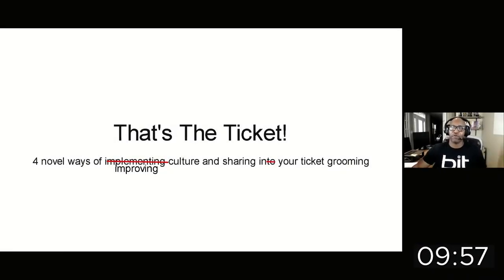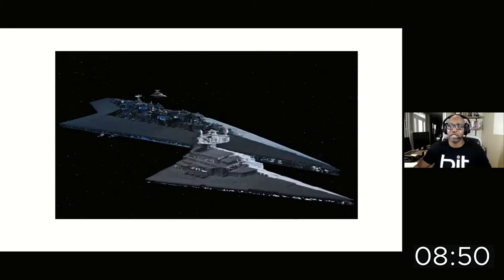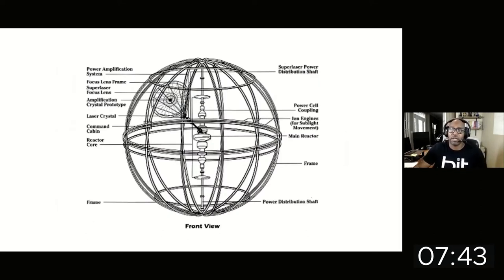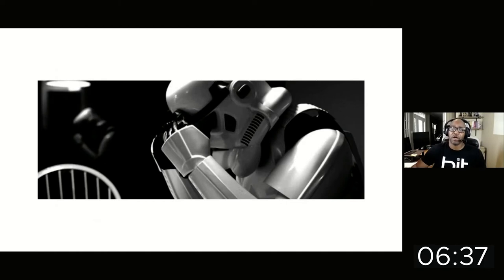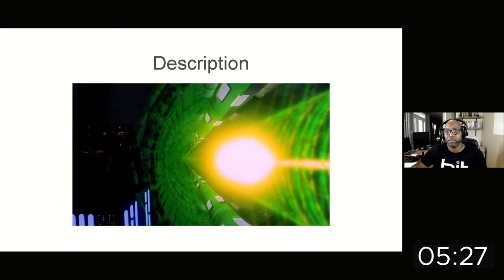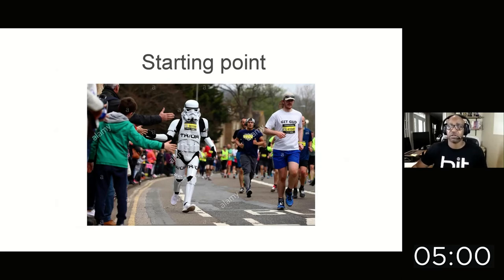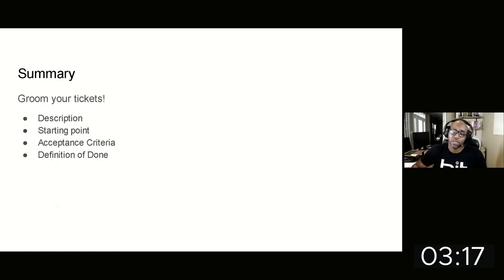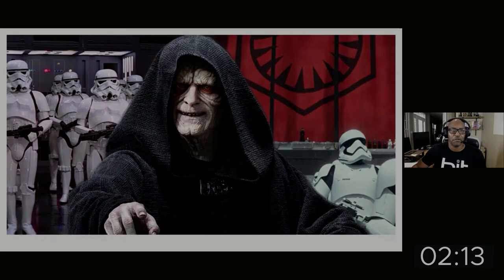That’s the Ticket! Implementing Culture and Sharing into Your Sprint Tickets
Greg Greenlee, Senior DevOps Engineer at Insight